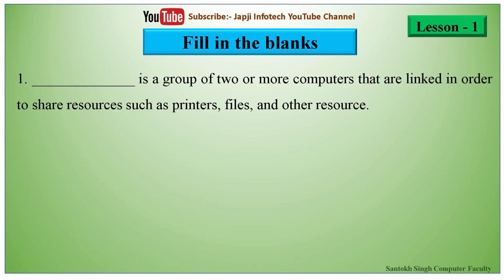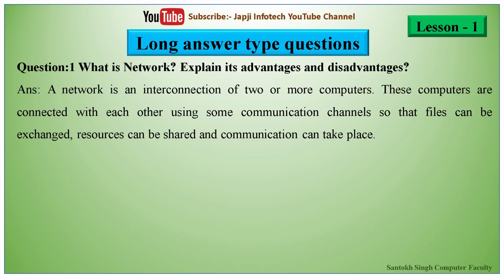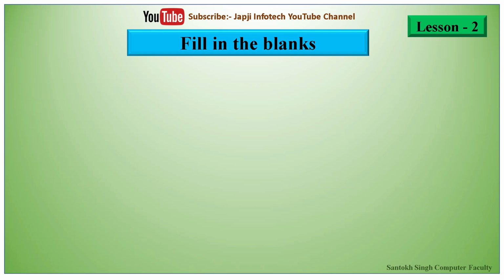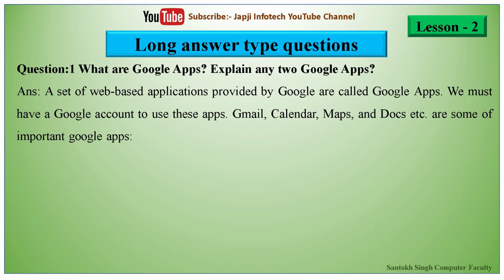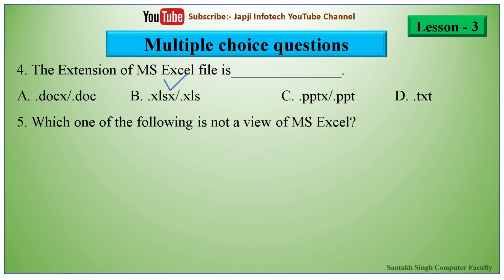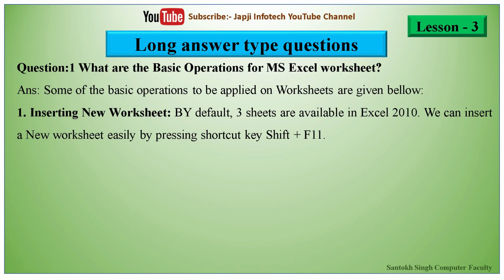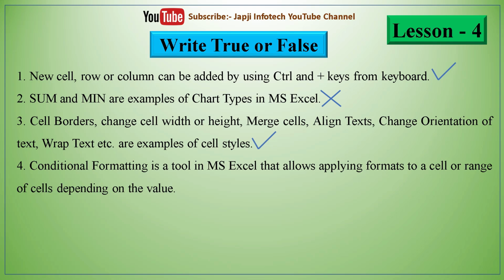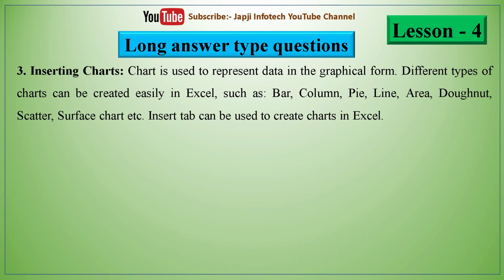Pseb class 9th Lesson 1,2,3,4 | English medium | Computer science | Session 2023-24